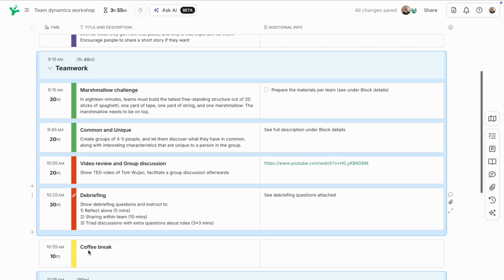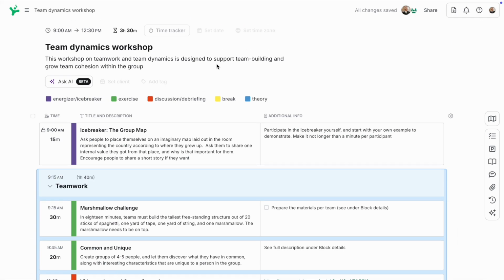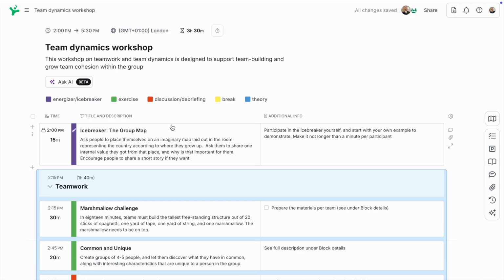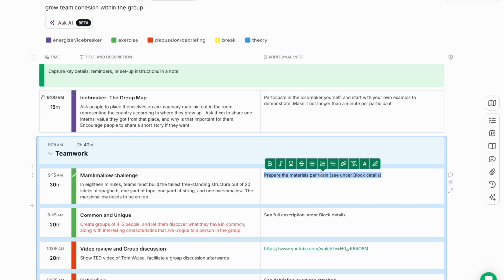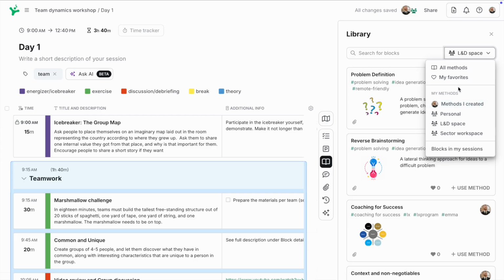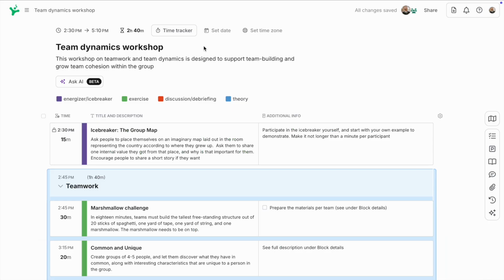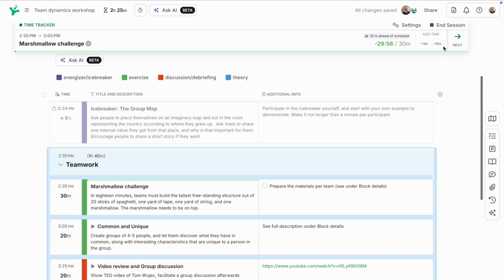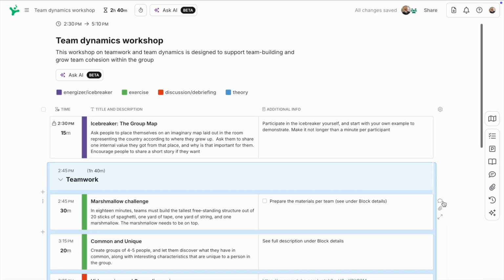Planning like a Pro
Plan and run standout workshops with SessionLab.

This short tutorial shows how to build precise agendas with drag-and-drop timing, group blocks and breakouts, add colour‑coded notes, inline images, and attachments, reuse activities from your libraries, and quickly restructure multi‑day sessions in Overview.
When it’s time to deliver, use the Time Tracker to stay on pace, adjust timings on the fly, and roll back with Versions so your sessions run smoothly from plan to presentation.